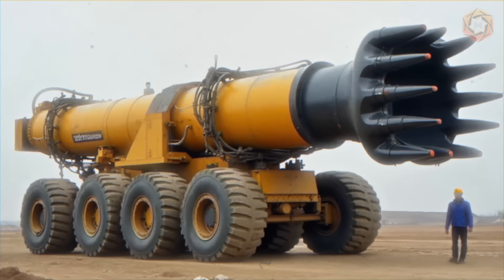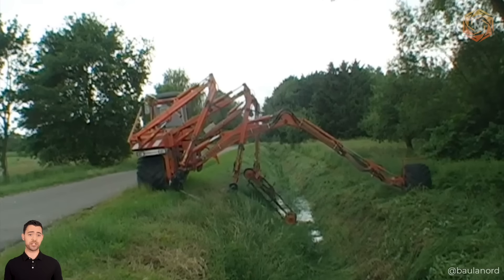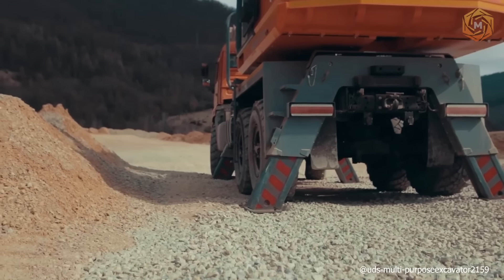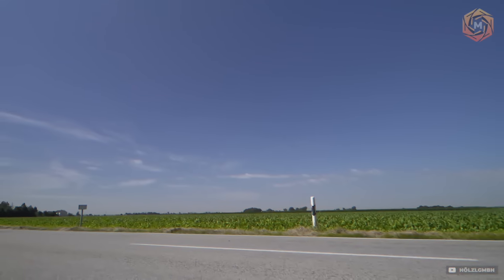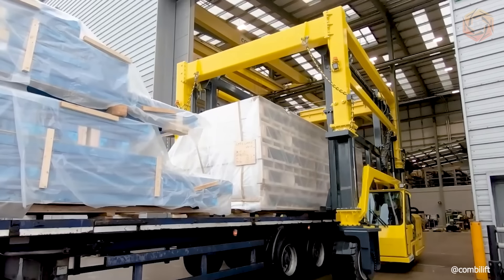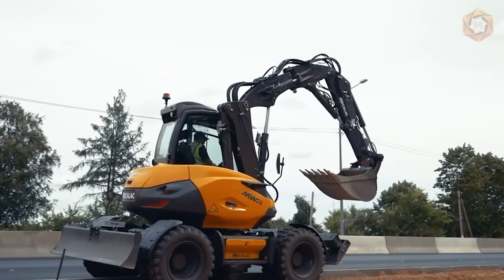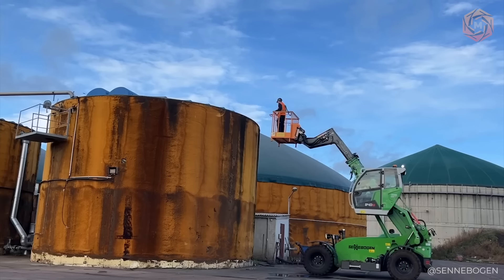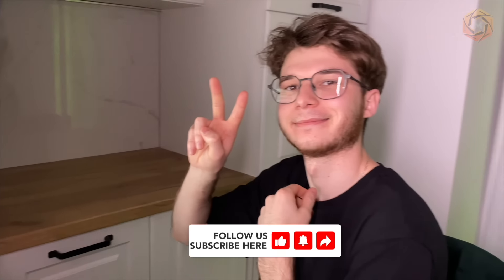25 COOL Heavy Equipment YOU MUST SEE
25 COOL Heavy Equipment  YOU MUST SEE
This Video researched by: Arno Reinger
Address: 180 Schuppe Mountains Apt. 563 South Ocie, WA 81749
Mother's maiden name: Hilpert